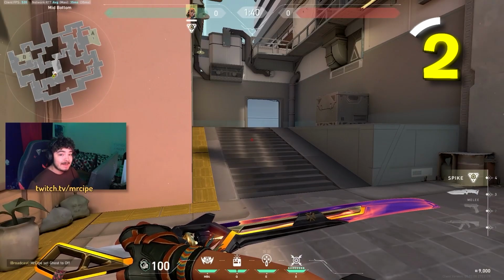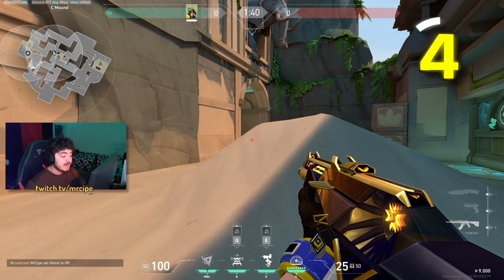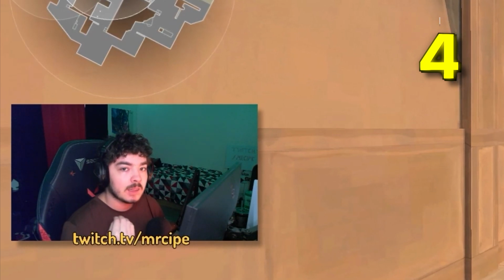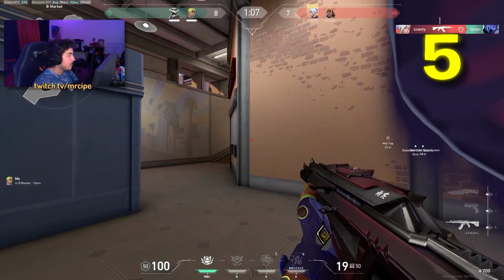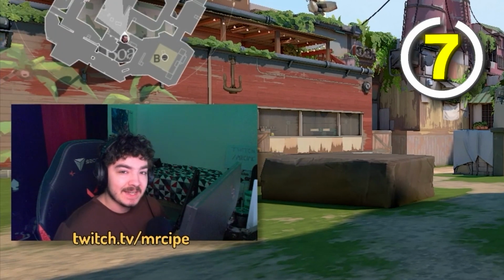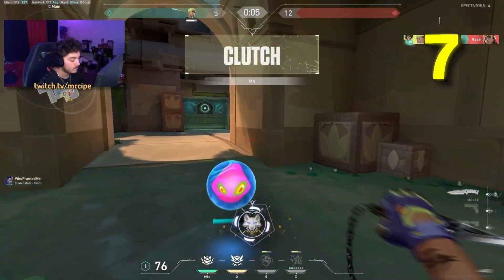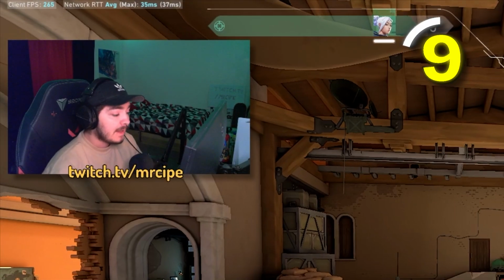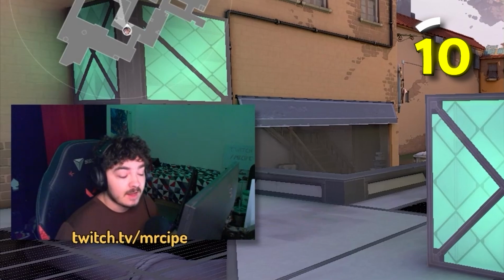10 Things PROS DO That You DONT in Valorant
Here are the 10 biggest things that pros do that you don't do in Valorant. These 10 pro tips will help you win more games, and rank up fast to immortal and radiant in valorant

Check out the other streamers in this video:

Sens: .275 | 800 DPI

"Always Drink Water and Always Stay Epic" :)